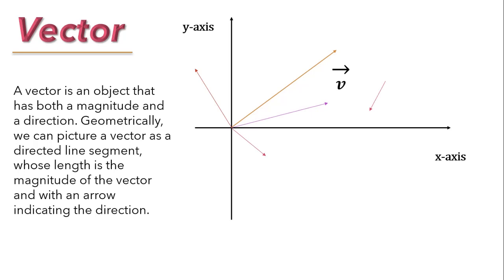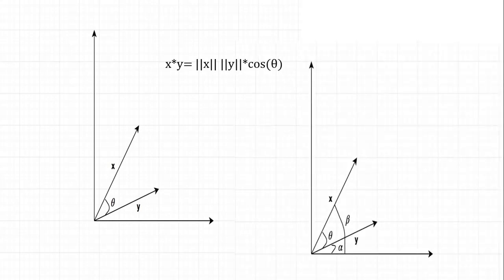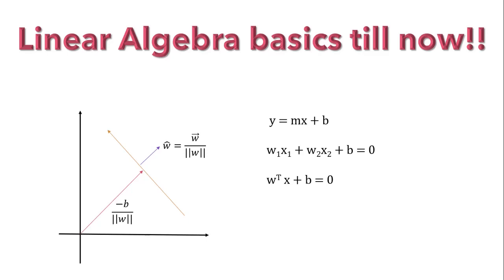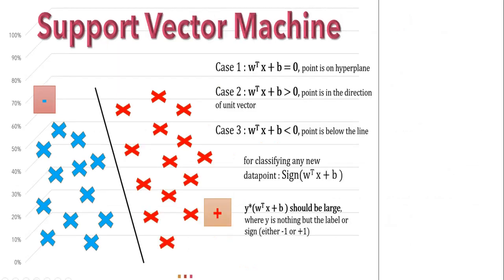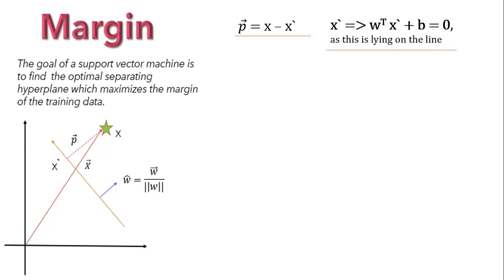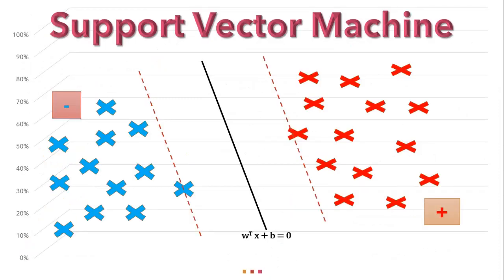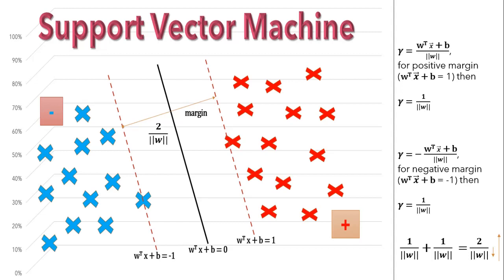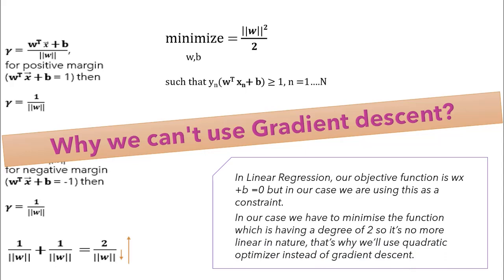Support Vector Machine Mathematics Intuition - hyperplane, margin (Part - 2) | NerdML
This video will help you to understand basic Linear Algebra, vector, line. Mathematics used behind drawing hyperplane & margin line with maximum marginal distance. I have divided Support Vector tutorial into several parts which will cover basic intuition, mathematics used behind finding algorithm's parameters.

Please find the previous Video link - Support Vector Machine Basic Intuition (Part -1) | NerdML :

Prerequisites
Basic understanding of Linear Algebra, Probability, Calculus, Matrix & Python programming including pandas, numpy, scikit learn & some visualisation tools.

Due to COVID-19 lockdown, it's difficult to arrange complete setup for video preparation but I have tried my best & soon I'll use pointer device based on proper availability to make the session more user interacted.